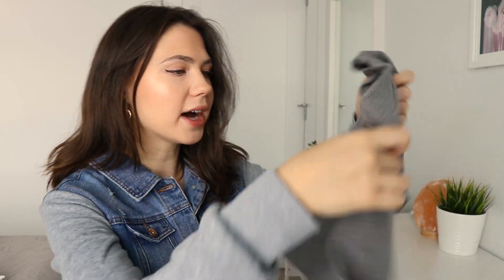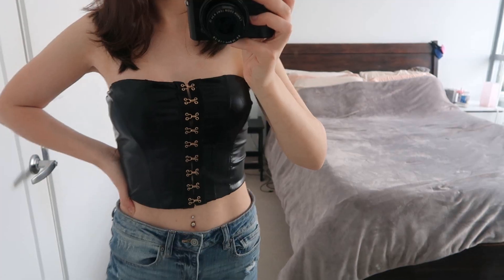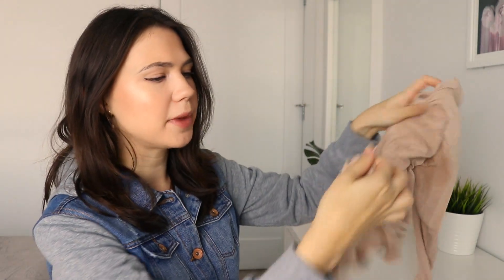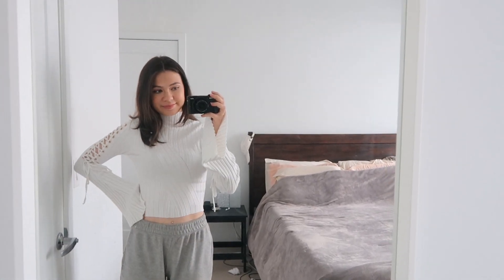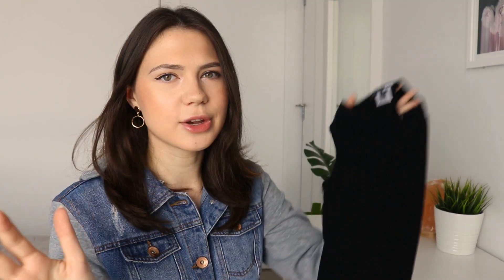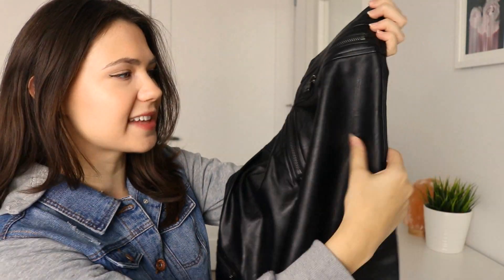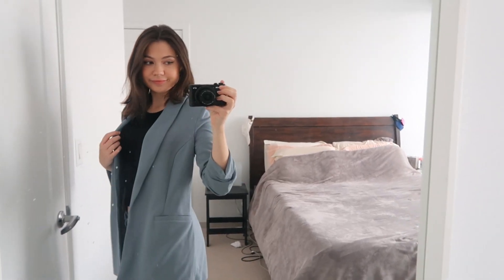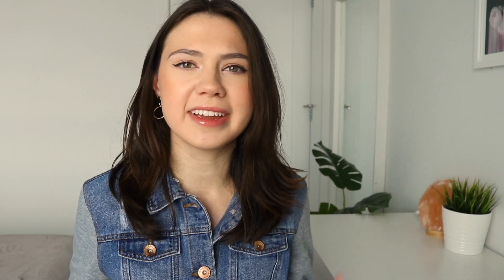FASHION NOVA Try-on Clothing Haul 2019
Hey guys! In today's video I'm going to be doing a Fashion Nova clothing haul! Fashion Nova is my go to place to buy clothes, I just love how they fit me and I can always find cute things for affordable prices! I hope you enjoy xx